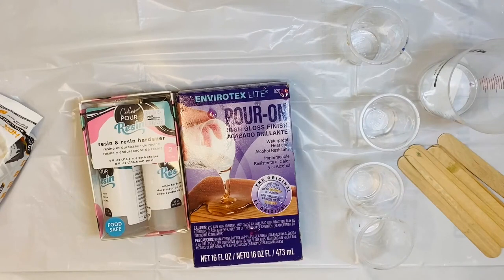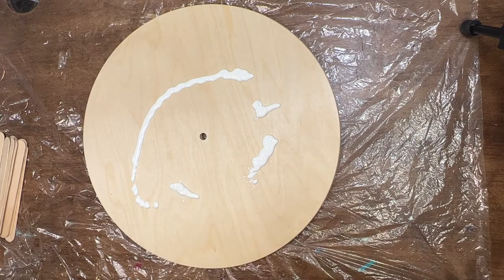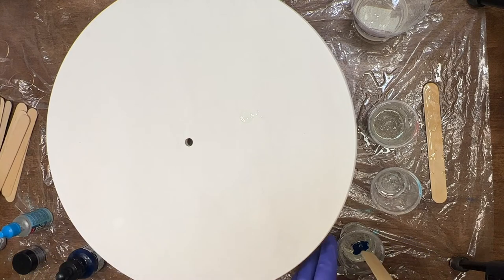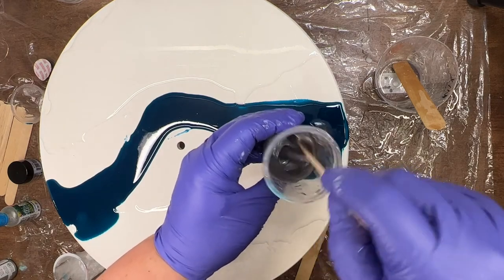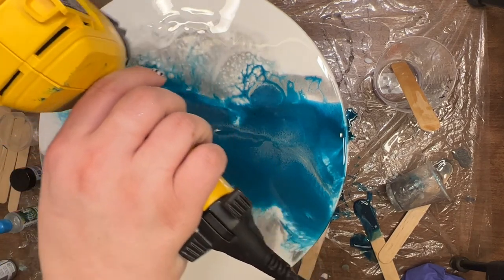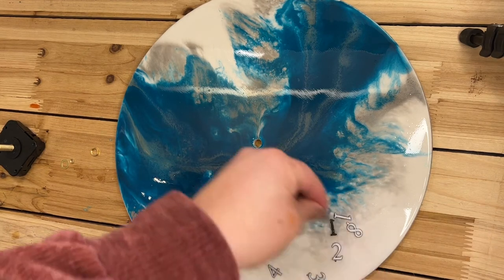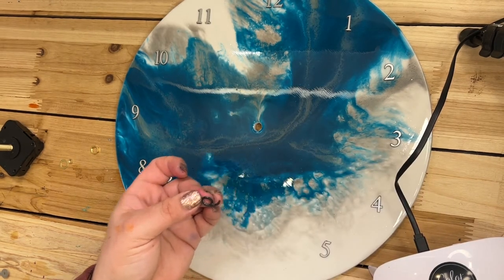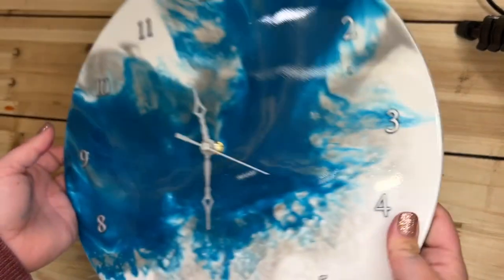Learn How to Make this Resin Pour Circle Clock with Craft Warehouse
Join Cara as she shows you how easy it is to create your own resin pour clock!

★ About Us! ★